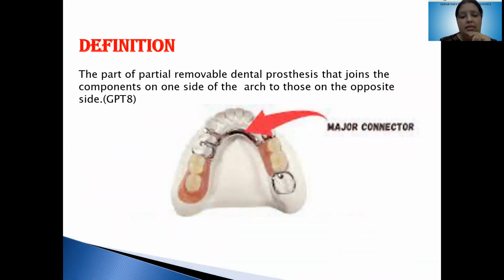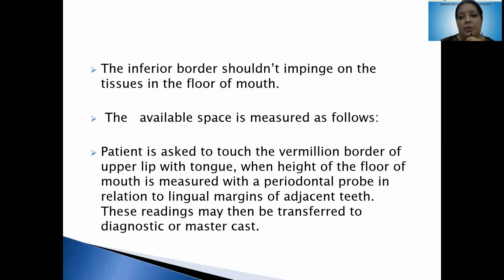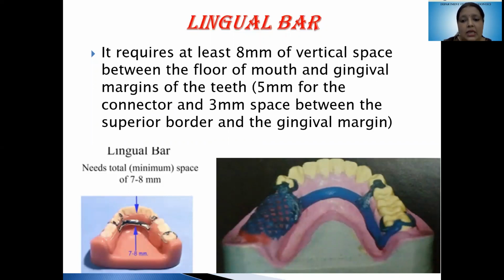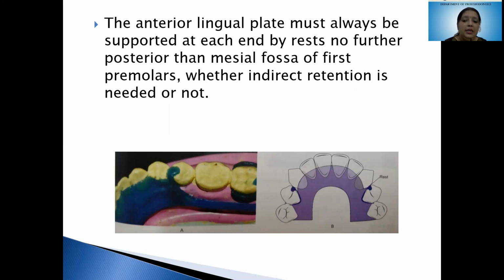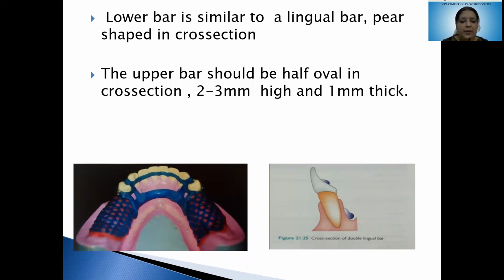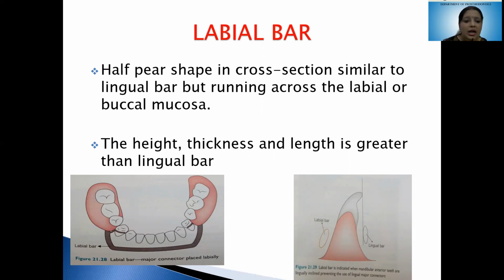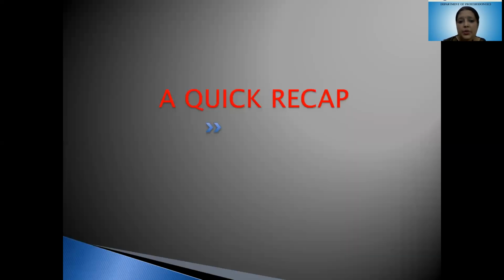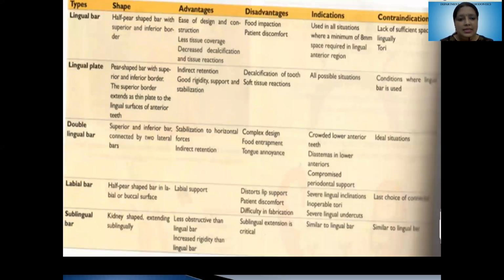MANDIBULAR MAJOR CONNECTOR/DR SUMITHRA/DEPT. OF PROSTHODONTICS, RDC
MANDIBULAR MAJOR CONNECTOR presented by DR SUMITHRA  of the royal dental college